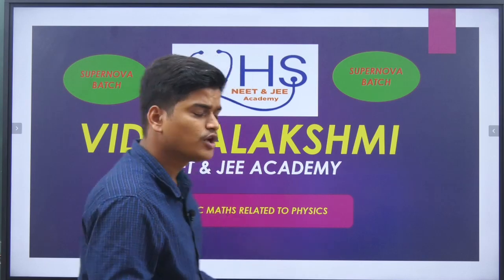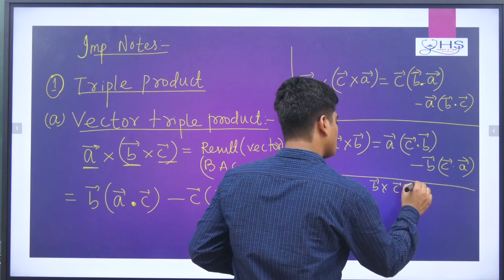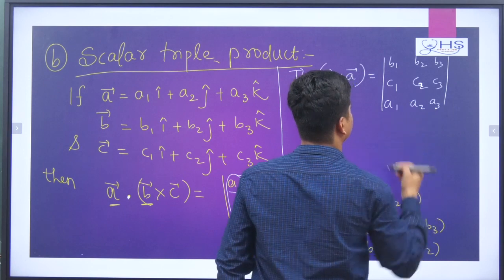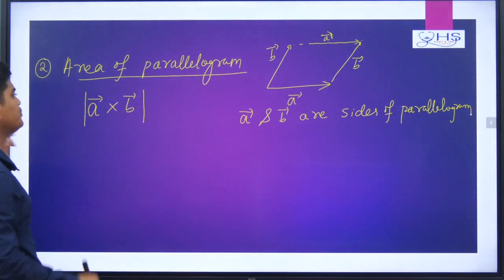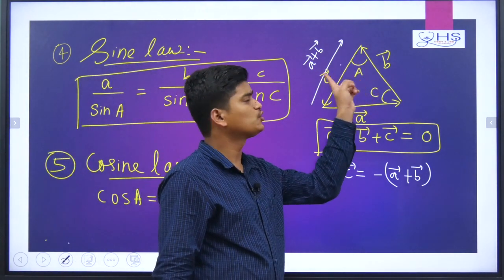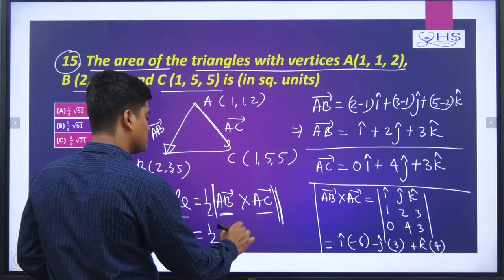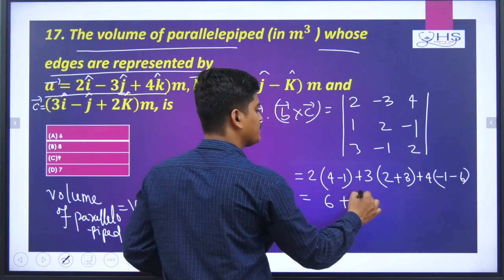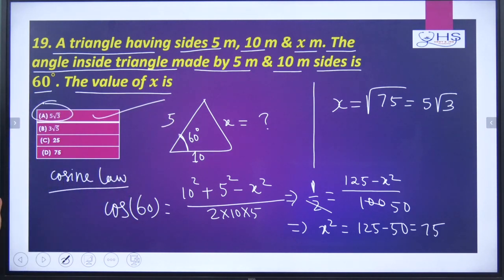Vectors Lec-04 | NEET & JEE PHYSICS | SUPERNOVA BATCH | BASIC MATHS RELATED TO PHYSICS | PART-9